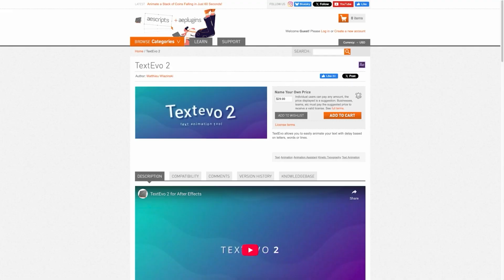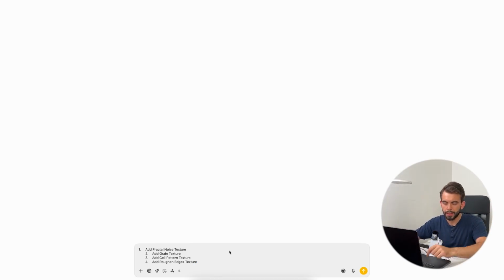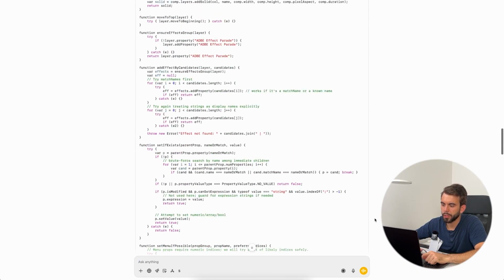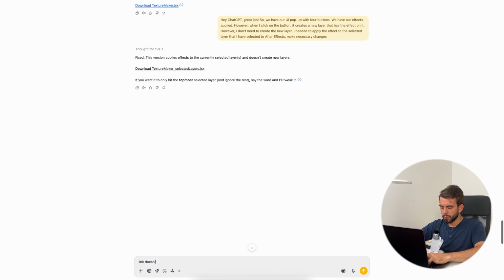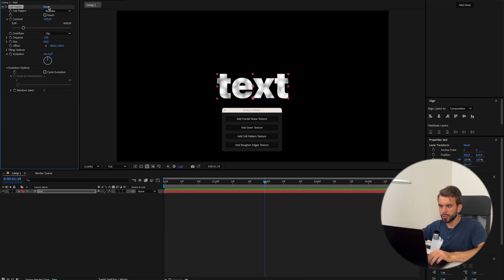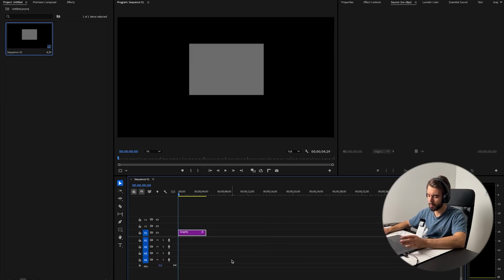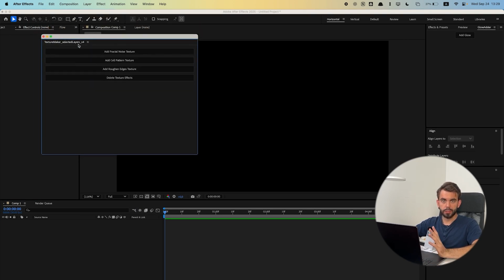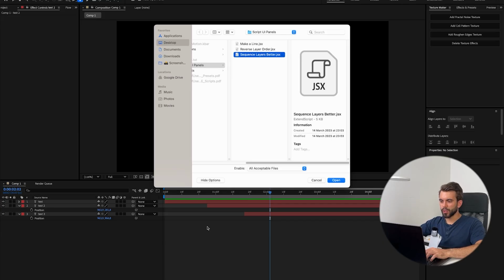Create Custom After Effects Plugins with ChatGPT (No Code)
Build your first After Effects plugin—even if you can’t code. In this class, you’ll use ChatGPT to create a custom tool, install it as a dockable panel, and launch a plugin you can reuse in your projects.

You’ll learn how plugins fit into real workflows, why they save time and money, and how to turn one idea into a practical textures plugin. Then you’ll install it correctly on Mac and Windows, pin it in your workspace, and study a real creator example to see what’s possible. Finally, you’ll build and launch your own plugin in a guided capstone project.

No fluff, no jargon—just the exact prompts, files, and steps you need.

By the end, you’ll have a working After Effects plugin, installed as a panel, plus the skills to build more whenever you need them.

Chapters :
00:07 Welcome! Start here
01:28 Why Plugins Matter and How ChatGPT Transforms After Effects
03:37 Step-by-Step Project — Building and Packaging a Textures Plugin
17:54 After Effects Plugin: Import Templates Instantly with ChatGPT
20:52 Installing & Docking Your Plugins Like a Pro
23:42 How a YouTuber Built and Showcased Custom Plugins
26:03 Capstone Challenge — Plan, Build, and Launch Your Own Plugin with ChatGPT
27:20 Last Step!

What you’ll be able to do

    BUILD A TEXTURES PLUGIN — Follow a clear, start-to-finish project you can reuse

    NO CODE NEEDED — Use ChatGPT to create custom Adobe After Effects plugins

    DOCKABLE PANELS — Convert scripts into panels and pin them in your After Effects workspace

    MAC & WINDOWS SETUP — Install plugins in the right folders fast

    REAL CREATOR EXAMPLES — Learn from a YouTuber’s custom plugin workflow

    IDEA TO RELEASE — Plan, build, package, and ship your own plugin

    REUSABLE PROMPTS — Use AI prompt templates to generate scripts fast

Now that you’ve learned how to create your own custom After Effects plugins with ChatGPT, it’s time to put your skills into practice.

Your project for this class is to build a simple plugin that solves a small problem in your workflow—for example, a textures plugin, a quick animation tool, or a color setup panel.

✔ Take a screenshot of your plugin panel inside Adobe After Effects, and upload it to the class project section.

    Share a short note on what your plugin does or how you see yourself using it.

    (Optional) Show an example of the result it produces in your timeline.

No need to make it complex—this is about applying what you’ve learned, experimenting with ChatGPT, and seeing how quickly you can bring an idea to life.